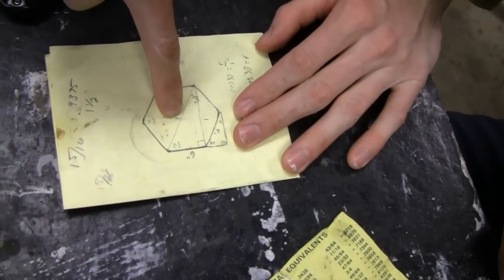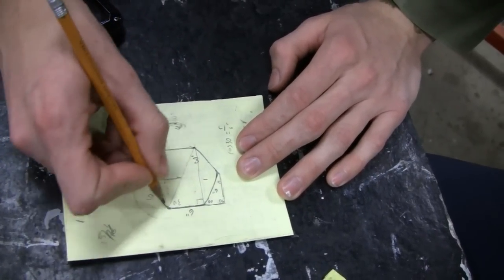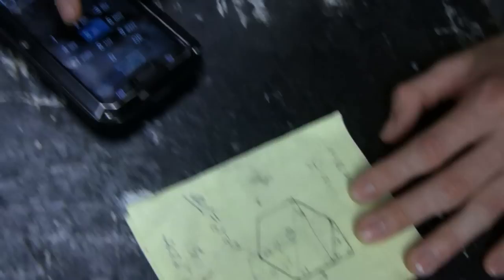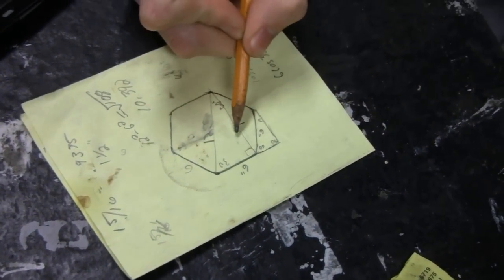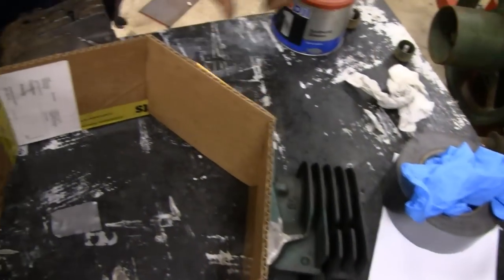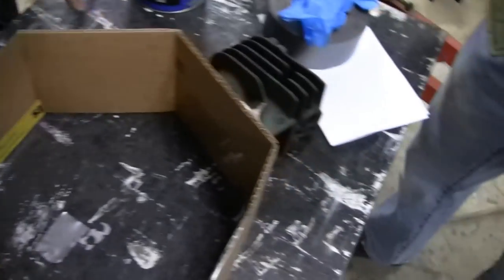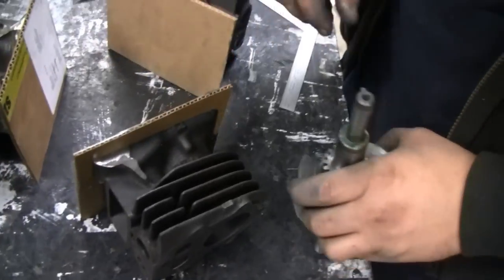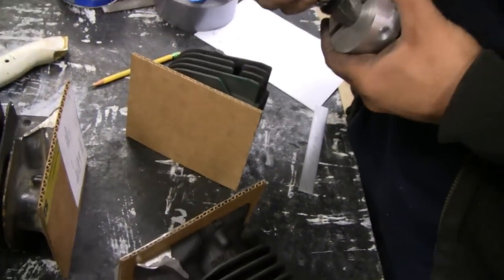HOMEMADE RADIAL BRIGGS ENGINE (part 4)